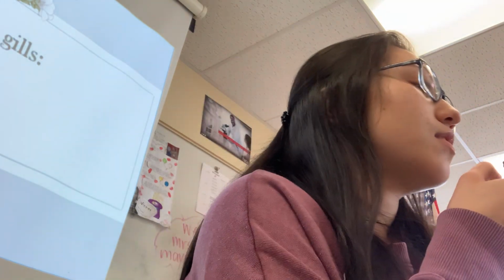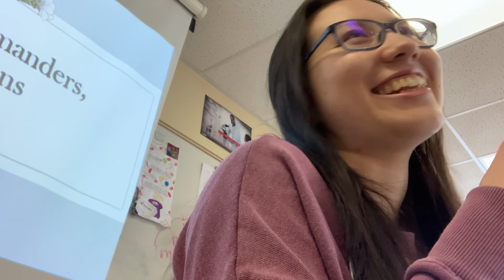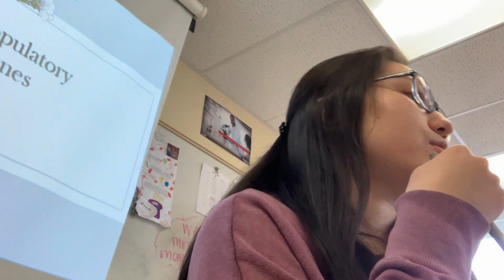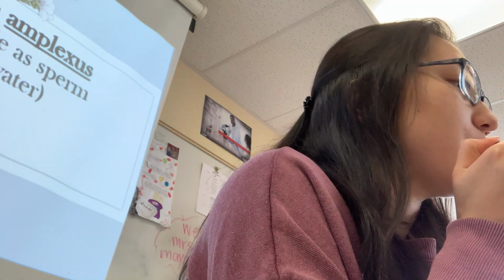CI 426S Video Recording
Here is a video of an activity I led during my student observation.